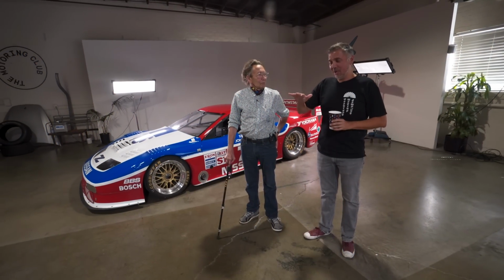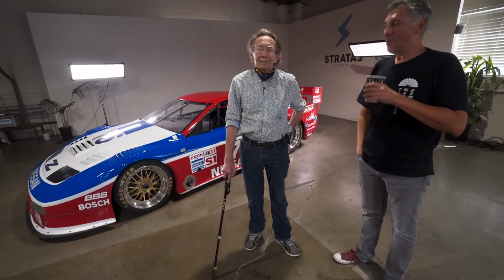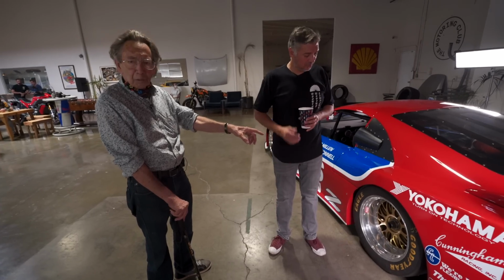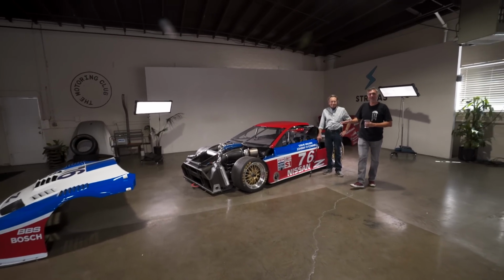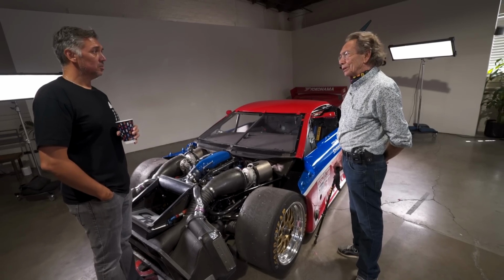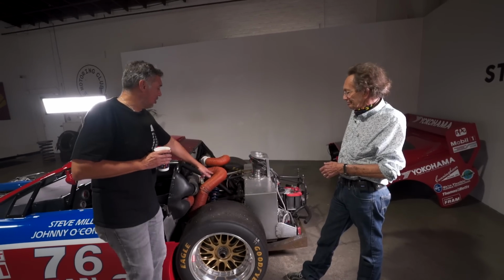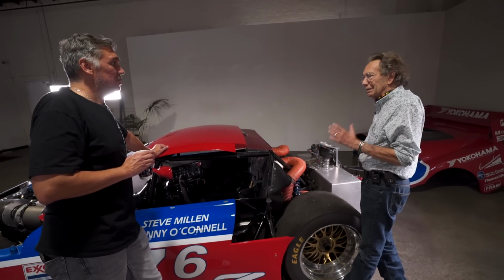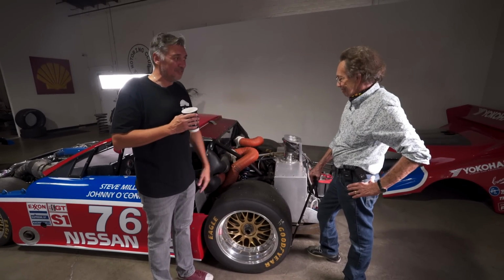Nissan’s 700hp IMSA GTO 300zx… That You Can Buy! Inside the Factory Racecar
It ain’t every day that you get to have this close of a look at a racecar with provenance – and even rarer when you can talk to the guy that actually engineered the thing. When we had the chance to go through this IMSA GTO 300zx with its chassis designer Trevor Harris, there’s no way we were gonna say no.

Shout out to Stratas Auctions for giving us access to this immaculate piece of race machinery. Wanna buy this thing?